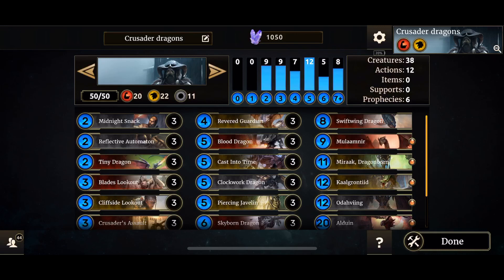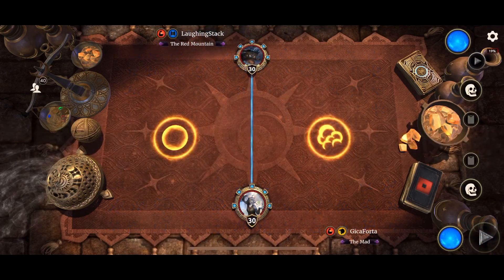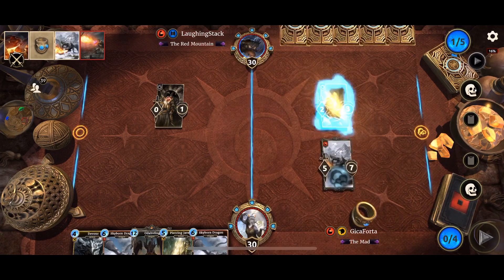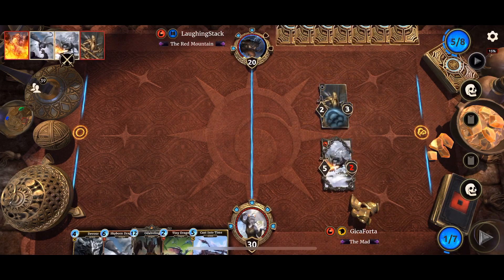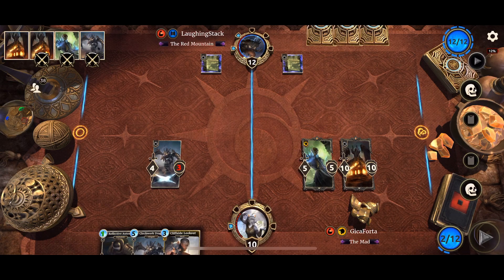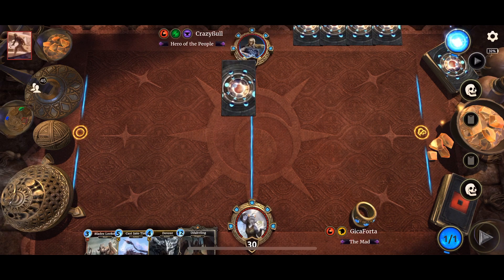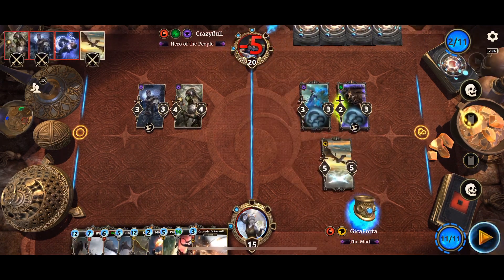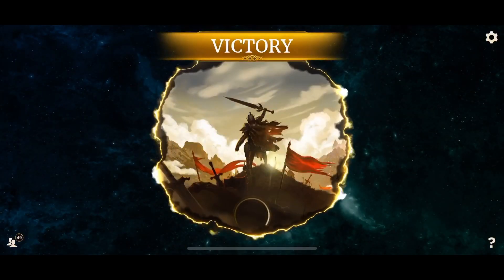Mid Range Dragon Crusader | Moons of Elsweyr - Elder Scrolls Legends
Is it good? Hell yeah! Remember: play mid range, and even control vs aggro matchups. This deck shines in mid-late game

Blood Warriors Guild Logo designed by Ben Ephla